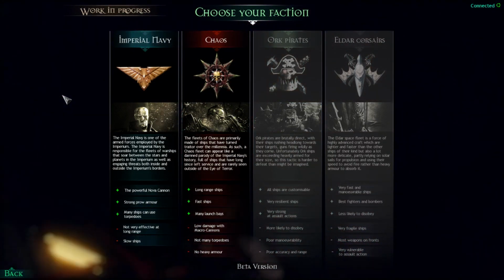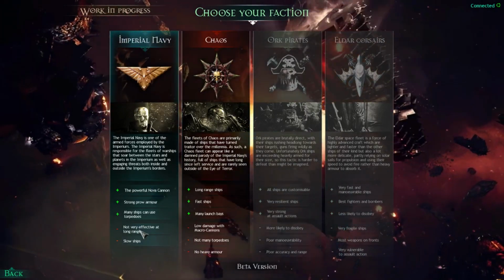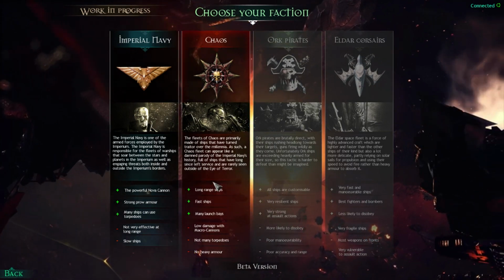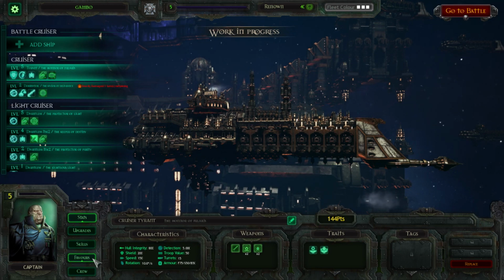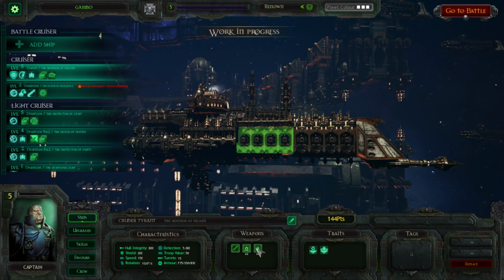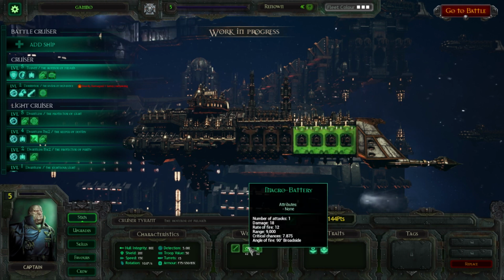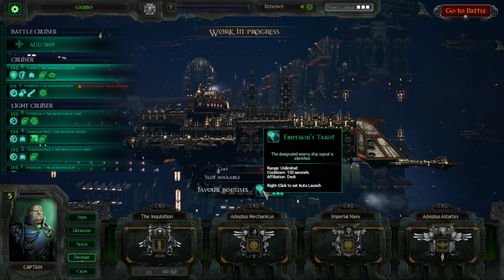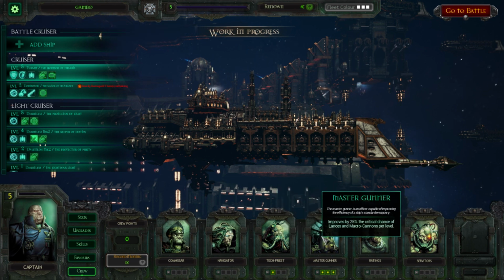Battlefleet Gothic: Armada BETA Beginner Tactical Guide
Tactical Guide just for beginners and novice
i hope it helps you Blahdeblahtoyou :)
Livestream